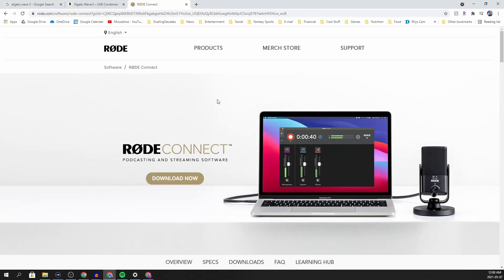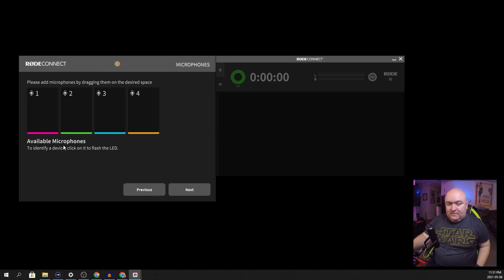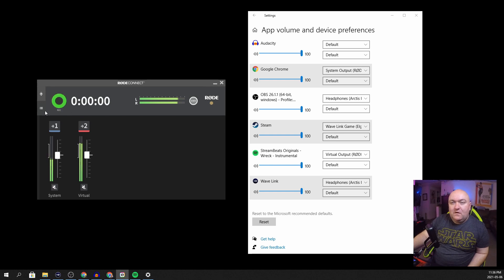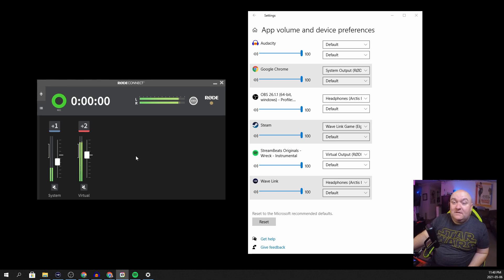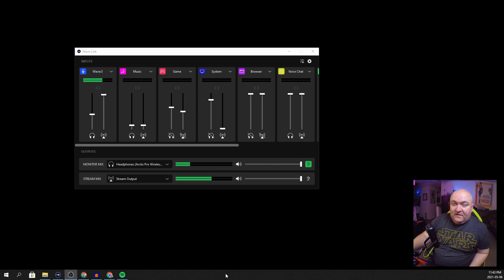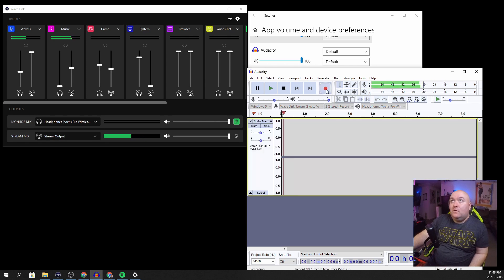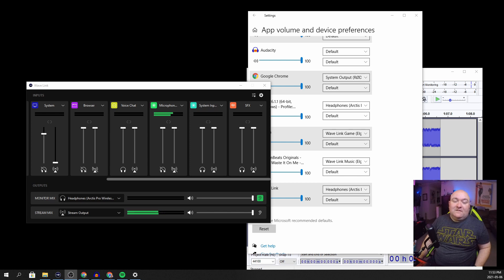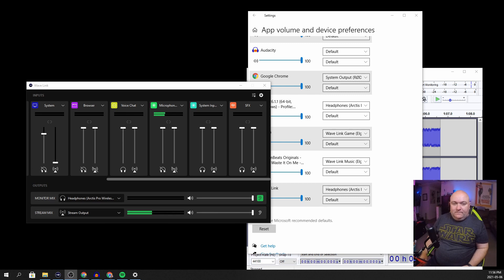Rode Connect vs. Elgato Wave Link: The Battle for Audio Supremacy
I take a look at the new Rode Connect software and compare it to its closest competitor, Elgato's Wave Link. Will Connect be the new standard among content creators?

Our Sub Goal! 398% 2.99K/750

Welcome to Our Latest Discord Member ➡ mashpotatohater♯0

📖Chapters📖
0:00 - Intro
0:35 - Rode Connect
5:29 - Elgato Wavelink
12:22 - The Differences
13:21 - Conclusions
All support goes toward making more and better videos.